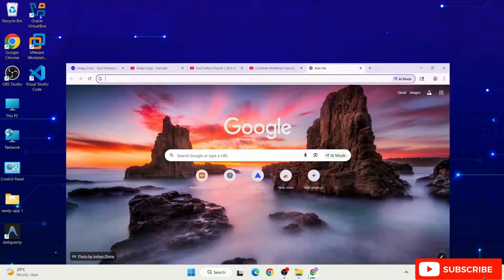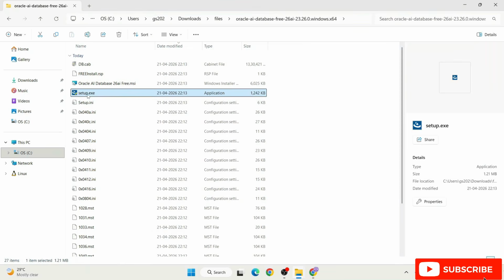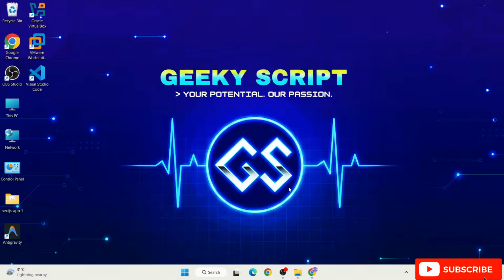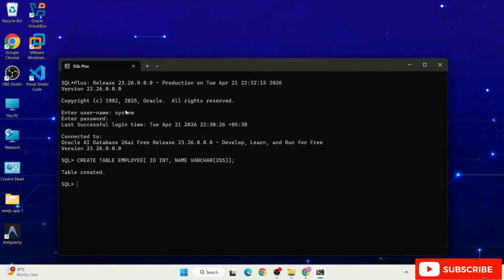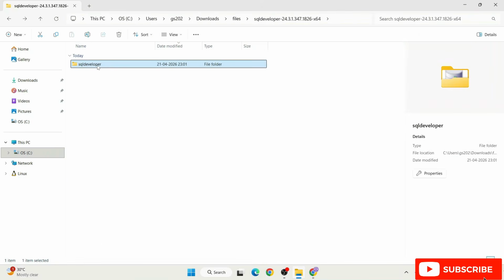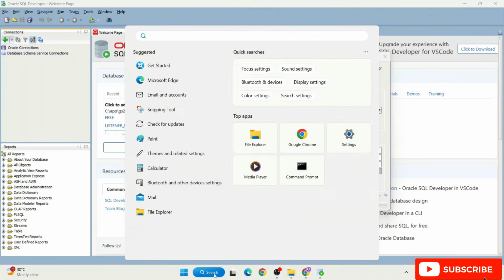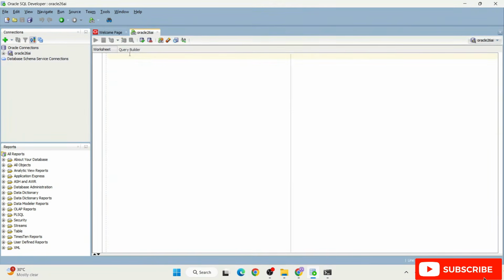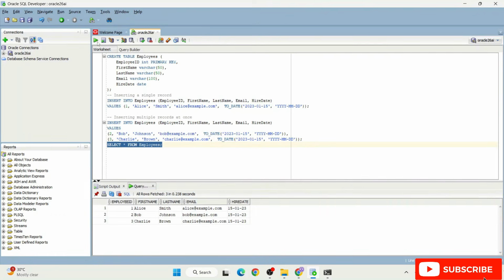How to Install Oracle 26AI and SQL Developer on Windows 10/11 [ 2026 Update ] Oracle SQL Programming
Hello Everyone! Today in this video I am going to step-by-step guide you on How to install Oracle 26AI and SQL Developer for SQL Programming on Windows 10/11. Windows (64-bit).

00:00 Oracle Database 26 AI Installation Tutorial for Beginners
00:33 Download Oracle Database for Windows 11/10
01:42 Install Oracle Database 26 AI Step-by-Step
03:08 Connect to Oracle Database Using SQL*Plus
03:48 Create Tables and Run SQL Commands
04:35 Download Oracle SQL Developer
05:54 Install Oracle SQL Developer on Windows
06:18 Connect SQL Developer to Oracle Database
07:02 Fix Oracle SID and Listener Errors
08:16 Create Tables in Oracle SQL Developer
08:38 Insert Data into Oracle Tables
08:44 Fix Oracle Date Format Errors
09:13 Run SELECT Queries and View Results
09:24 Oracle SQL Developer Tutorial Complete

Installing Oracle 26AI is very easy. Just follow the following steps and there you go to create your first SQL database!! So let's begin.

Step 1.  To install Oracle 26AI first you just need to download a .zip file from the following Link:

Step 2. After downloading Oracle 26AI, extract it as shown in the video.

Step 3. Now simply run the Oracle 26AI setup file as shown in the video.

Oracle Database 26AI is a multi-model database that provides full support for relational data, for example, SQL, and also non-relational data, such as JSON, XML, text, spatial, and graph data.

Step 4. Now after installing Oracle26AI, just simply login into the server from SQL Plus as it is shown in the video.

Step 5. After making a successful connection now it's time to create your own SQL table. For that, simply type CREATE TABLE Command as shown in the video. And there you go!!

Topics addressed in this tutorial:
How To Download And Install Oracle 26AI and SQL Developer On Windows 10/11 64-bit OS
How to install the Oracle 26AI and SQL Developer on Windows 10/11
Install Oracle 26AI and SQL Developer on Windows 10/11
How to Install Oracle 26AI and SQL Developer and Get Started